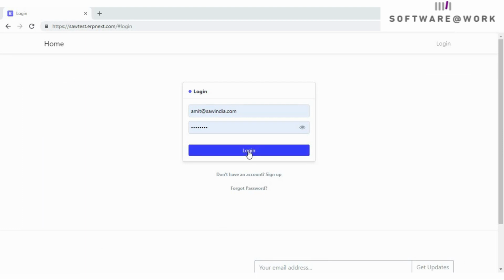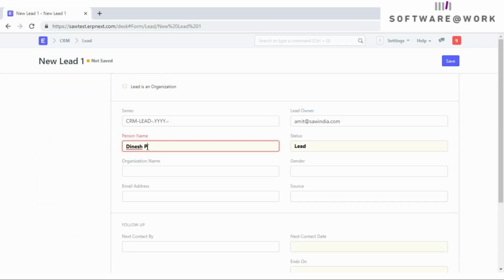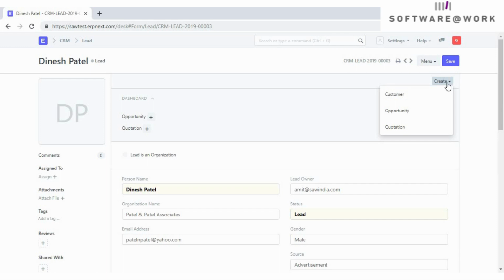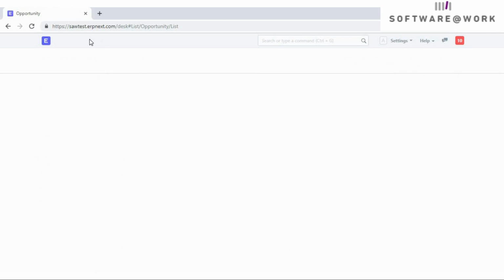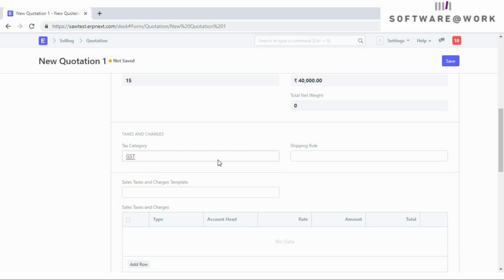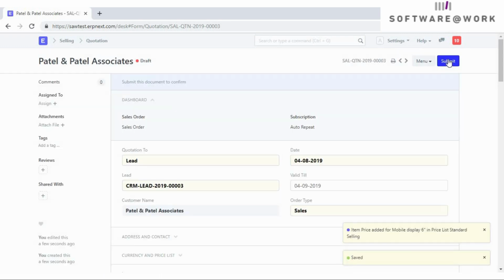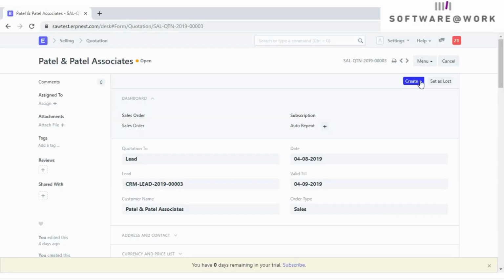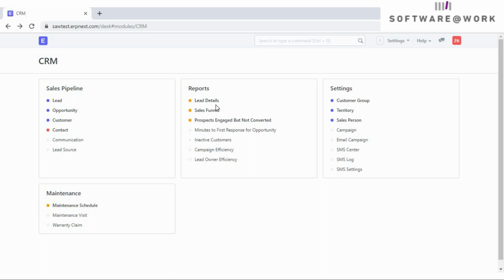Managing Customer Data, Leads, Quotations, Sales Orders in ERPNext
ERPNext is an integrated business software that can help you run your business smoothly right from the creation of a lead upto receipt of sales proceeds. It covers Manufacturing, Inventories, Assets, CRM, Projects and Accounting.  Being an Open Source ERP there is no license fees to be paid – making it one of the the most affordable business software.

Also check out our blog page for some useful info on ERP